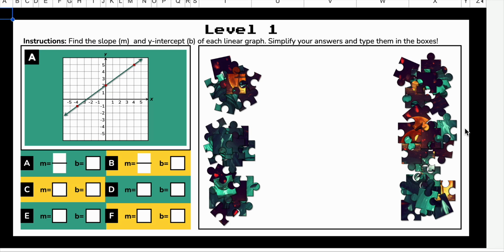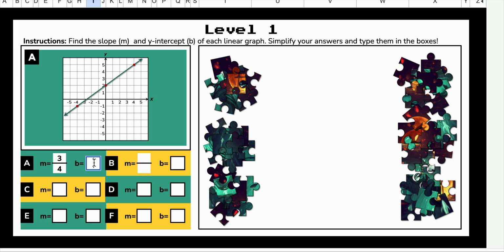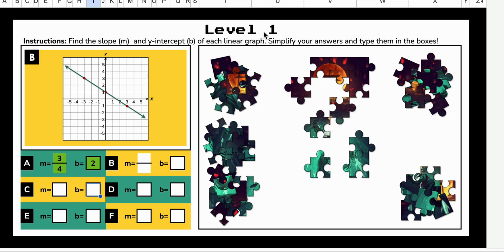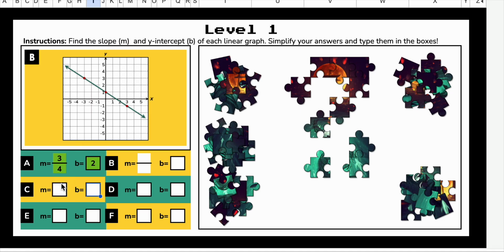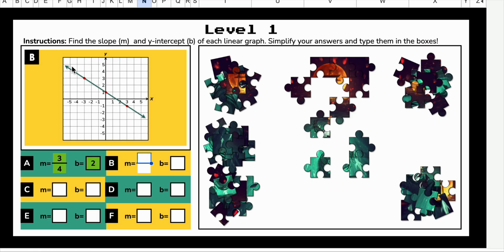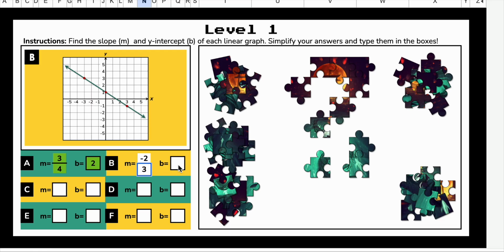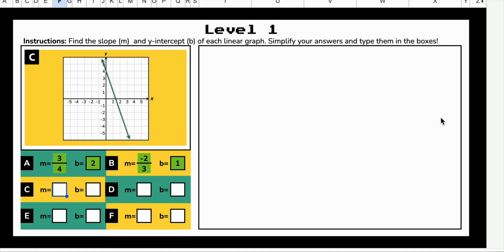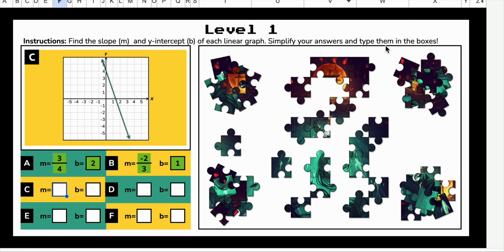How TO: Slope and Y Intercept Puzzle with Google Sheets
directions on the assignment